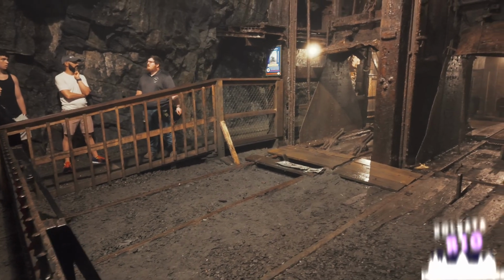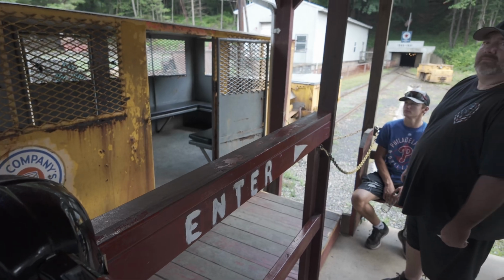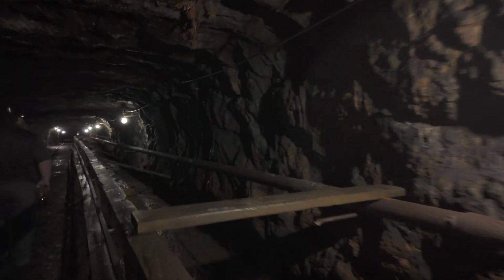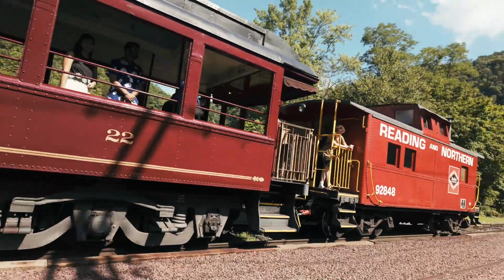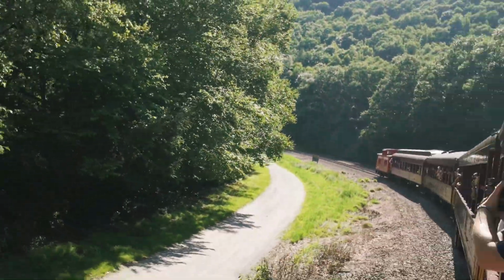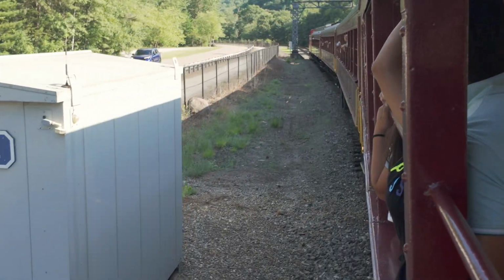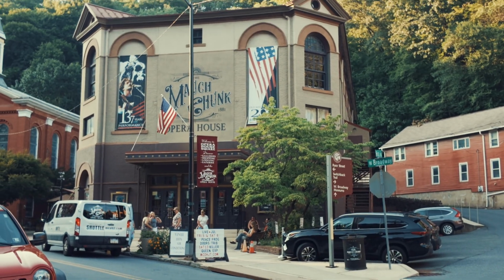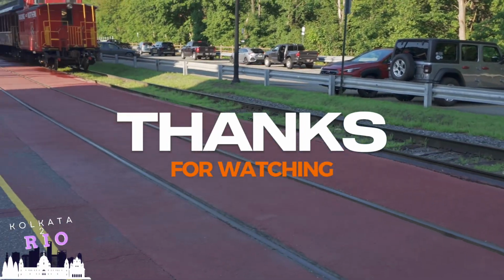An European town in Pennsylvania? Exploring the picture perfect Jim Thorpe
Join us as we explore the historic town of Jim Thorpe, PA! We ride the scenic Lehigh Gorge train and dive deep into history with a visit to the oldest coal mine in the USA. Discover breathtaking views, rich history, and fascinating stories from this charming town. Don’t miss the adventure!"